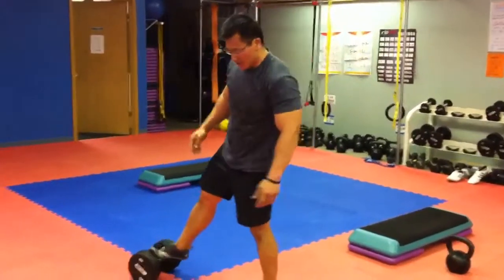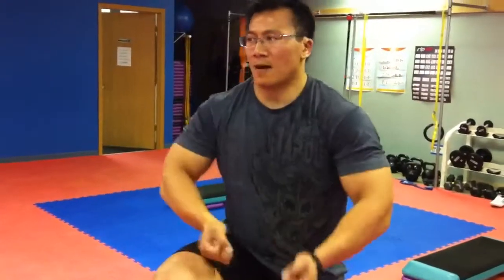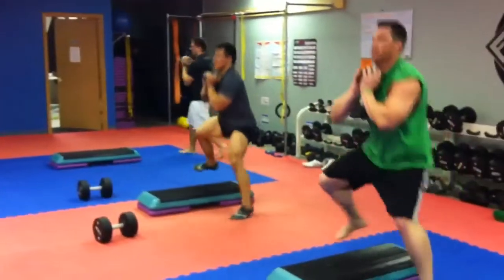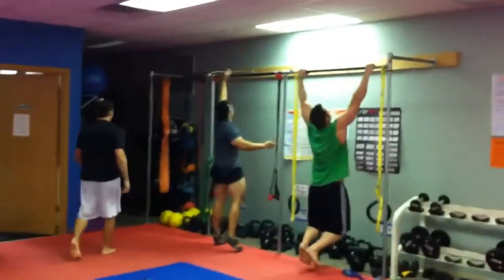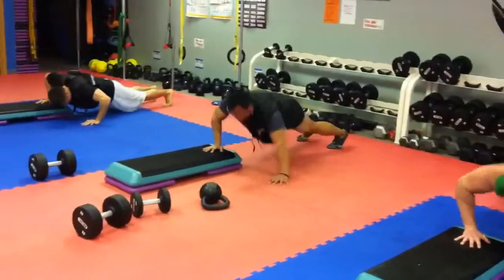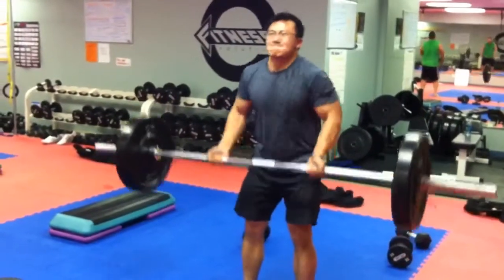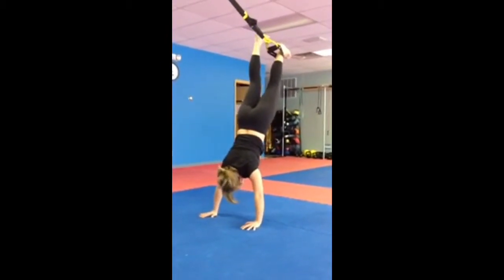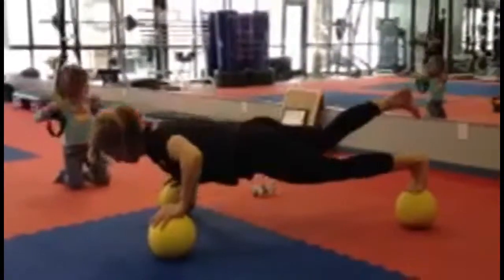Full-Body Workout 03/28/12